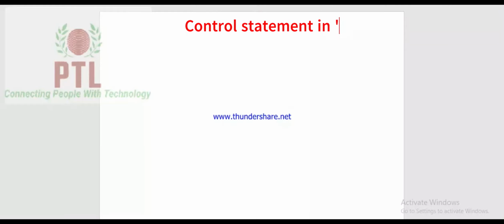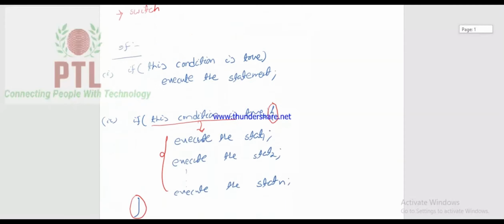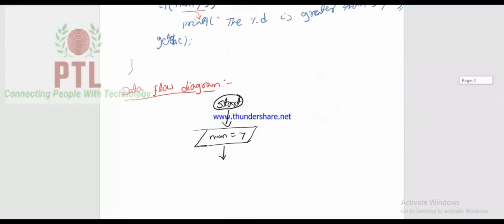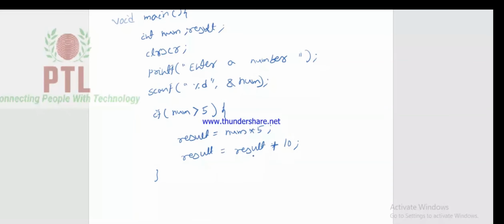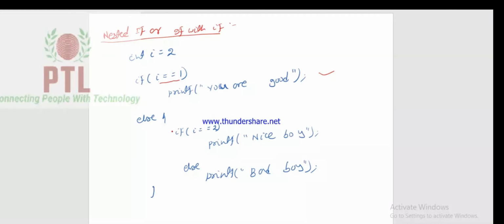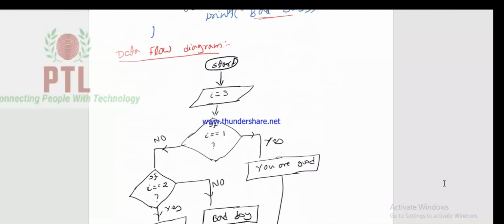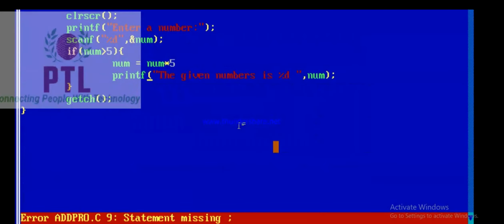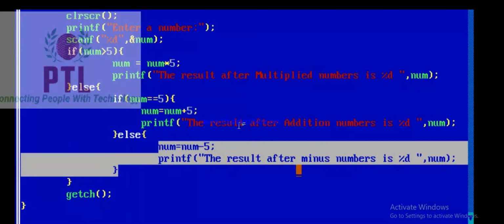If else in C Programming |Syntax, Examples, Full Concept |Control Statements